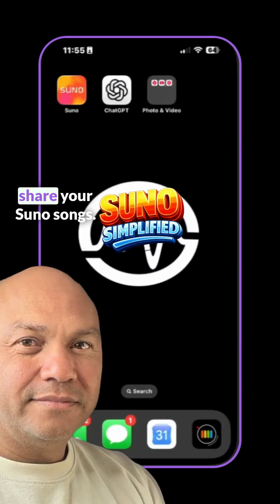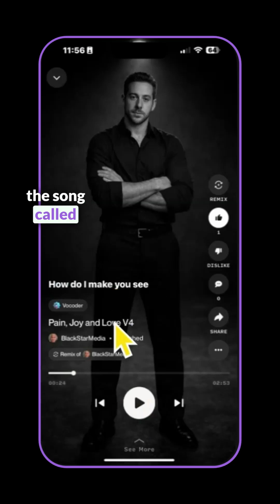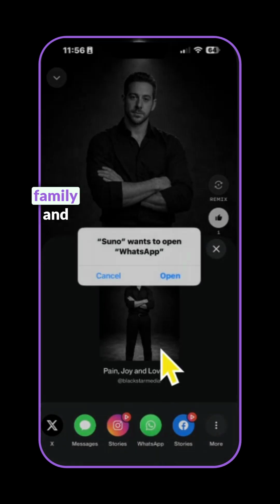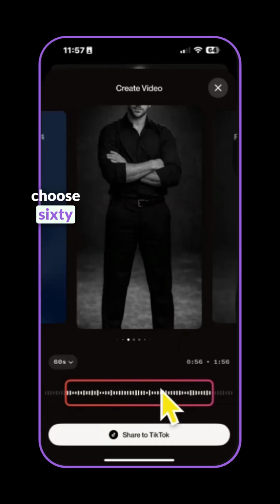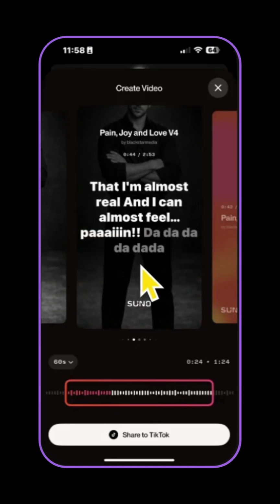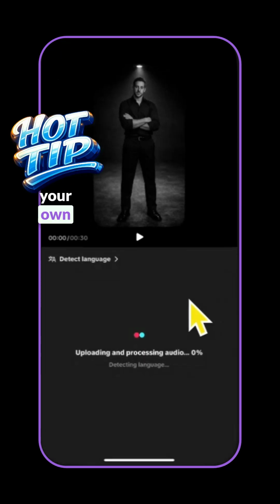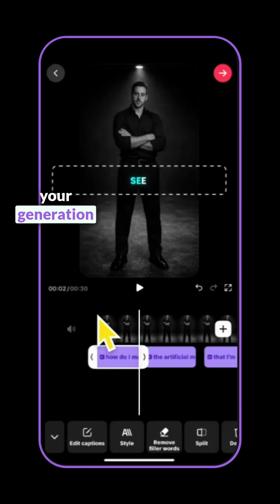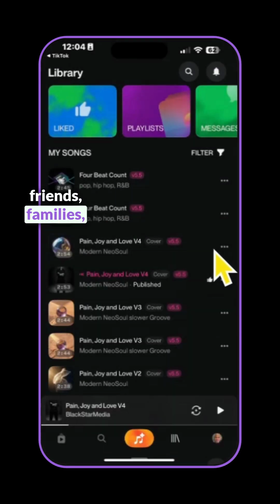Suno AI Export Hack! Direct to TikTok & WhatsApp! 🔥 TIPS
Want to share your Suno AI songs directly to TikTok, WhatsApp and other social media without downloading and editing first?

In this quick tutorial, I'll show you the hidden Suno AI Export Hack that lets you:

✅ Share songs directly to WhatsApp
✅ Export straight to TikTok
✅ Choose the best 10s, 20s, 30s or 60s clip
✅ Select the perfect section of your song
✅ Add animated TikTok captions for more engagement
✅ Post your AI music in minutes

This simple workflow makes sharing your AI-generated music faster while helping your posts get more views and engagement.

If you're using Suno AI, this is one feature you shouldn't overlook.

CHAPTERS
00:00 Suno AI Export Hack
00:10 Open Your Suno Song
00:32 Share to WhatsApp
01:05 Share to TikTok
01:27 Choose Your Clip Length
01:52 Pick the Best Part of Your Song
02:18 Generate Your TikTok Video
02:39 HOT TIP: Add Animated Captions
03:02 Add Hashtags & Publish
03:20 Final Tips & Subscribe